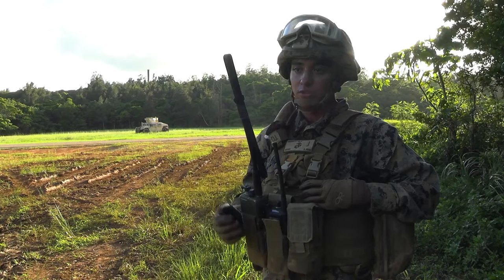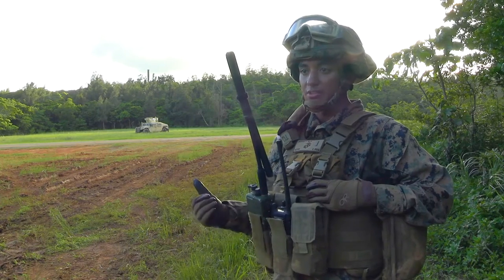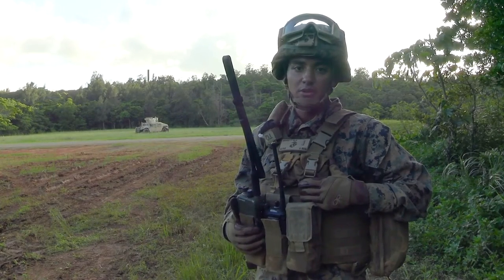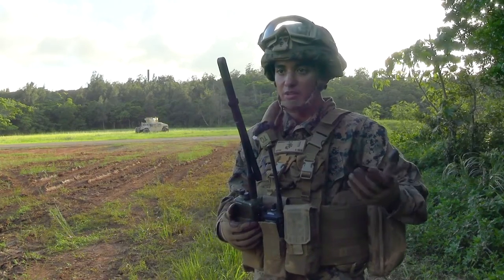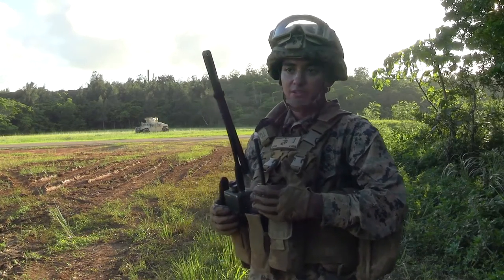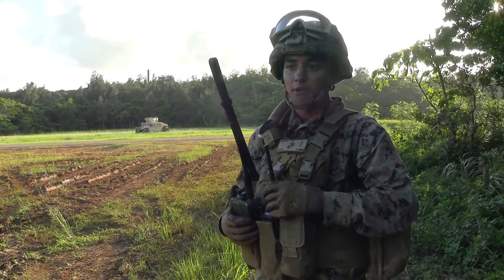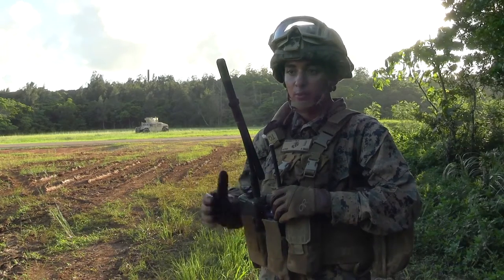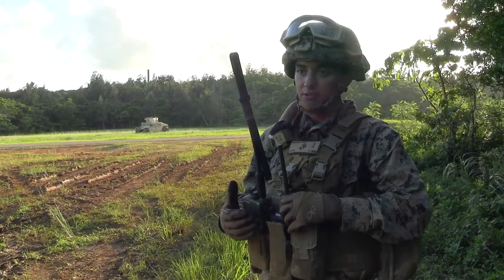3rd Transportation Battalion Marines conduct HST Cross-Training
U.S. Marine Corps 2nd Lt. Mason Bennett, general support platoon commander, with 3rd Transportation Battalion, Combat Logistics Regiment 3, 3rd Marine Logistics Group, speaks about the importance of cross training during a helicopter support team training event in the Central Training Area, Camp Hansen, Okinawa, Japan Aug 2, 2022.

3rd Transportation Battalion Marines conduct HST cross-training
OKINAWA, JAPAN
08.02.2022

3rd MLG, based out of Okinawa, Japan, is a forward-deployed combat unit that serves as III MEF’s comprehensive logistics and combat service support backbone for operations throughout the Indo-Pacific area of responsibility. (U.S. Marine Corps video by Cpl. Alpha Hernandez)

Film Credits: Video by Cpl. Alpha Hernandez
3rd Marine Logistics Group